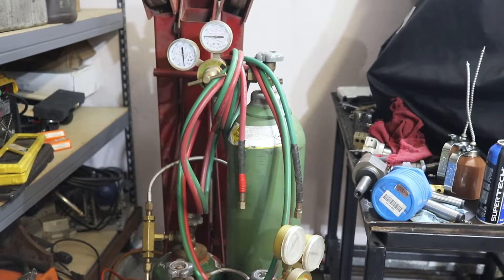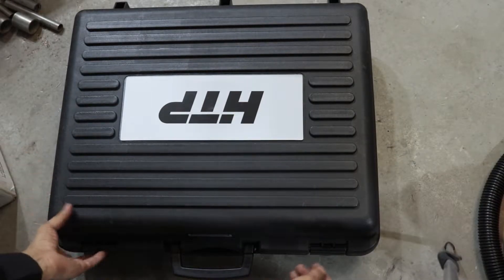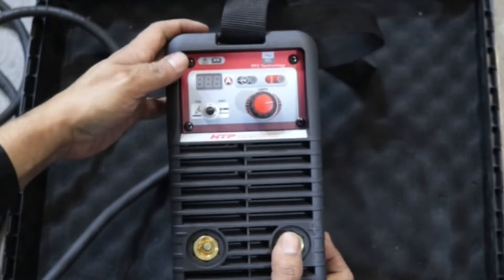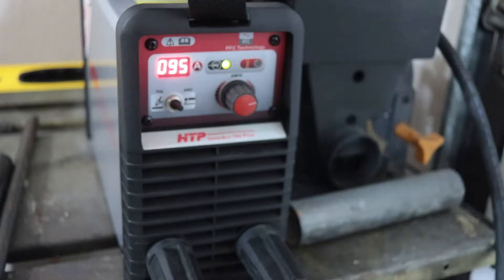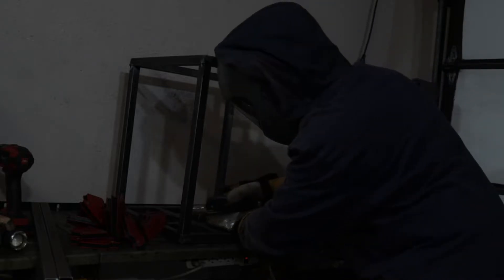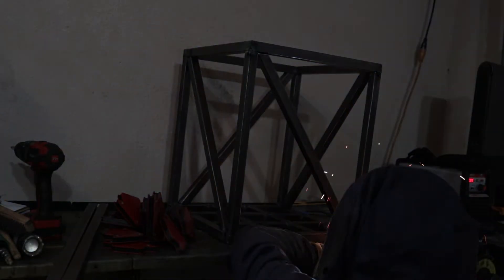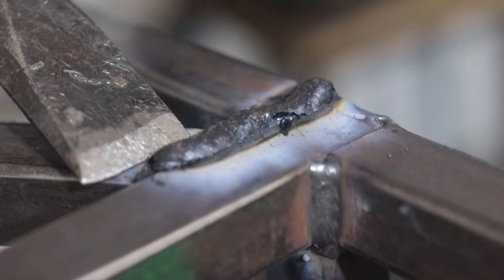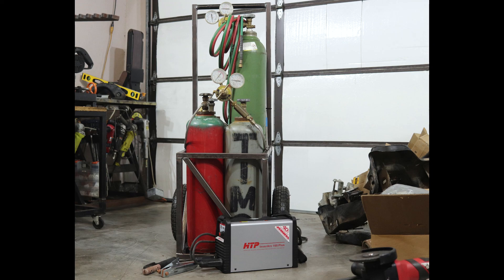Oxy Acetylene Cart build with the HTP Inverarc 160 Plus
Building a dolly cart for my oxy-acetylene setup using my HTP Inverarc 160 Plus Dual-Voltage Inverter Stick Welder.